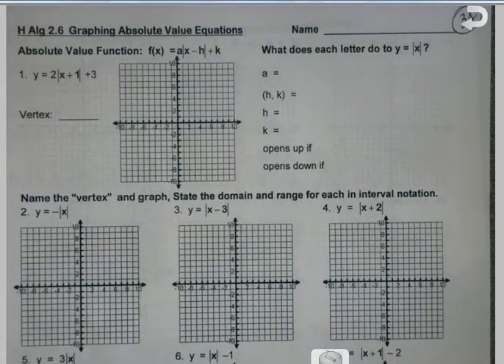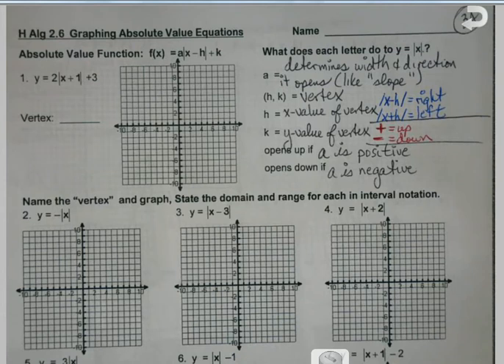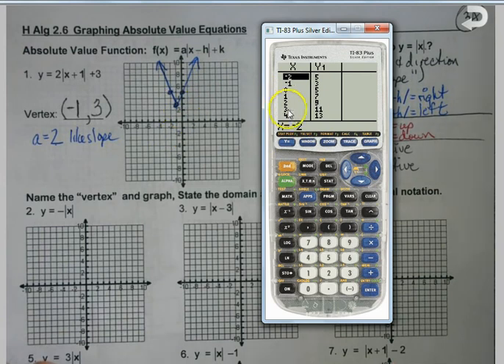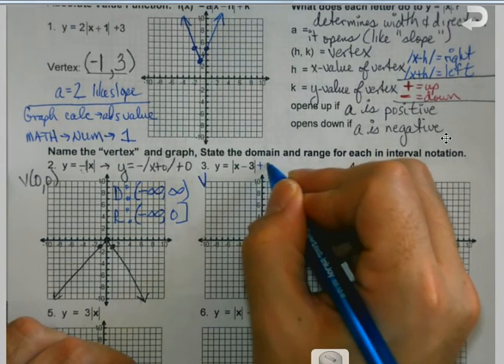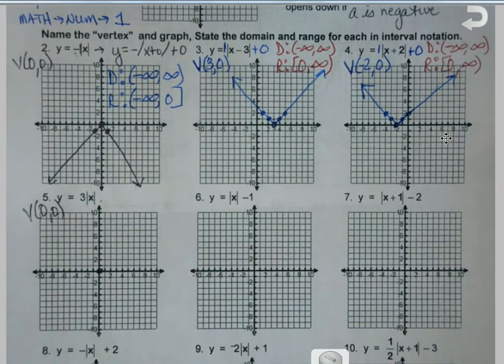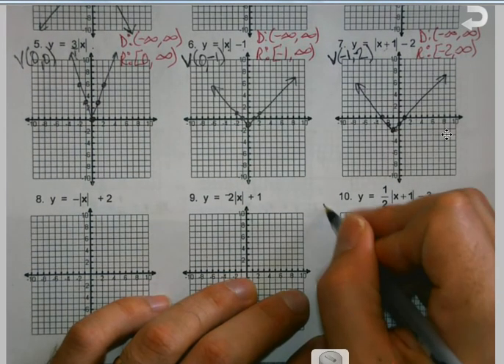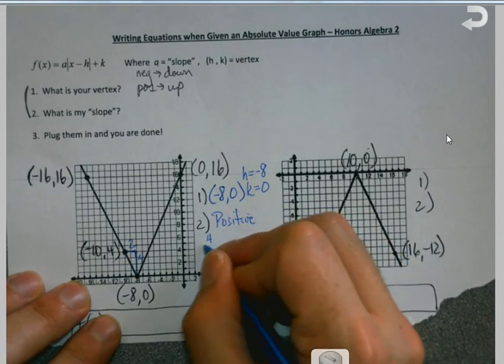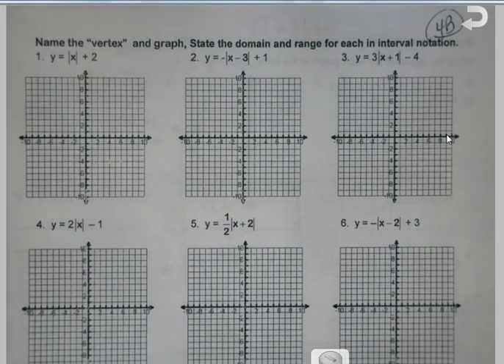Honors Algebra 2 Unit 1 - 2.6 Graphing Absolute Value Equations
We take a look at how to graph absolute values and also how to create the equations based on the graphs.